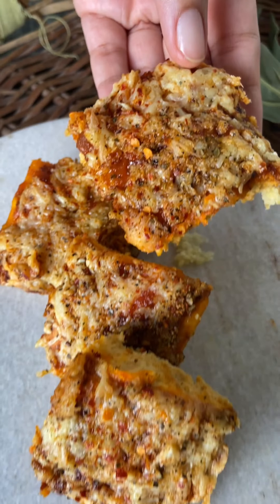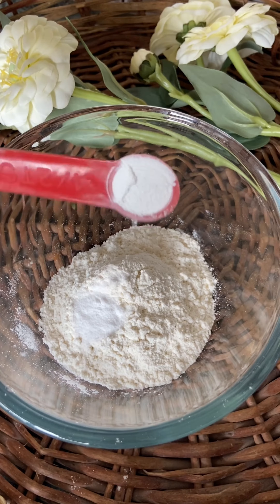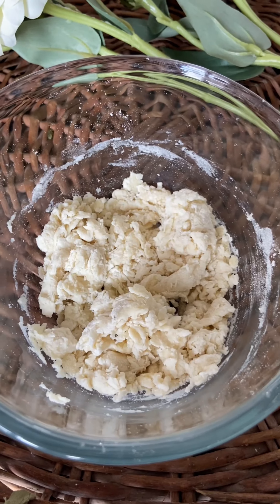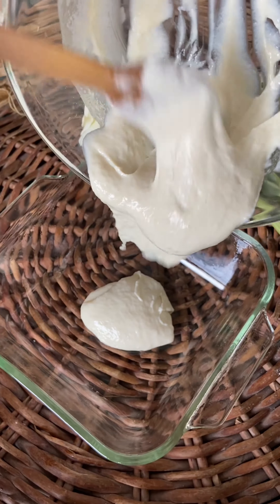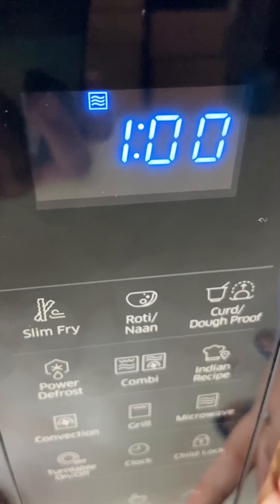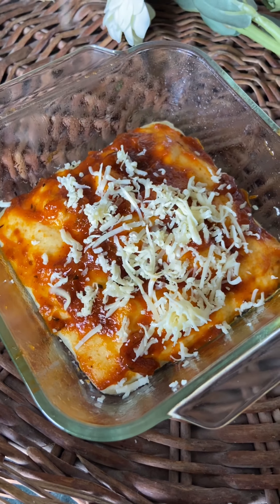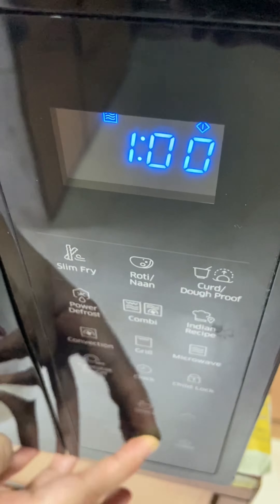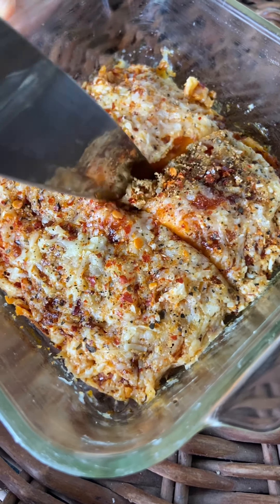CHEESY PIZZA SQUARES IN JUST 2 MINUTES | EASY & DELICIOUS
These cheesy squares are the perfect snack to hog while you are craving for something delish and cheesy!

All you need to do is :
• Take 5-6 tbsp of Maida, 1/2 tsp Baking Soda,1/2 tsp Baking Powder, 2-3 tbsp milk, 1 tbsp olive oil and pinch of salt - mix it all well and make a soft dough
• Brush a tray with oil/butter and spread this dough evenly. Microwave for 1 minute
• Now layer it with Pizza Pasta Sauce ( we are using @funfoods_bydroetker), top it with mozzarella cheese (we are using @gocheesein) and sprinkle Oregano Seasoning and Chilli Flakes
• Place this tray in the microwave again for 1 minute and VOILA, your Cheesy Pizza Squares are readdyyyy!